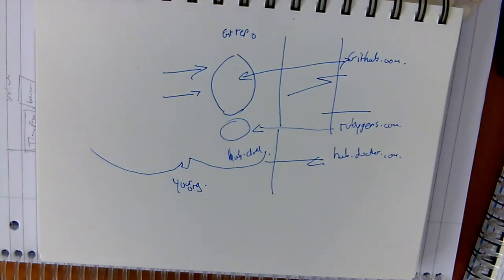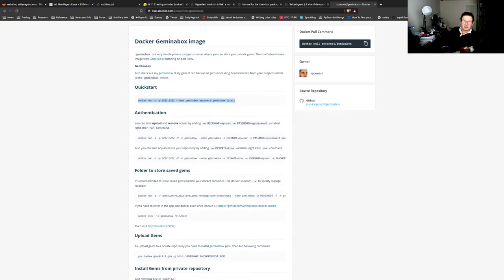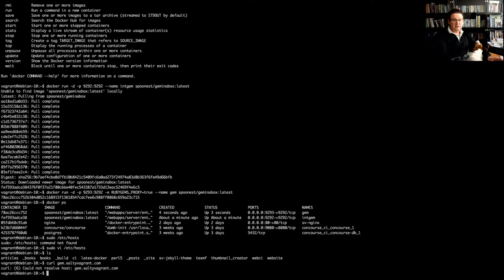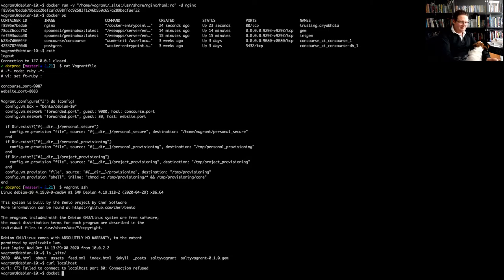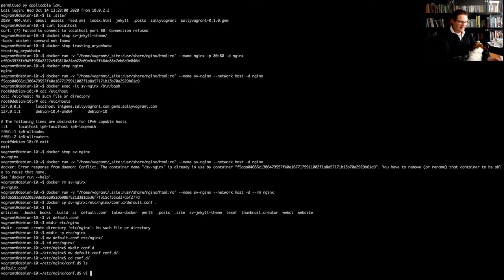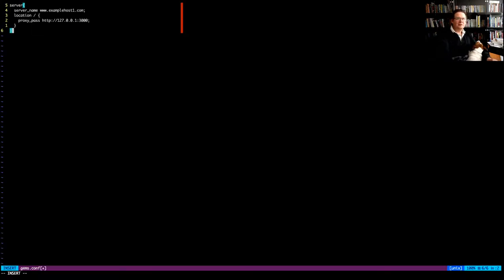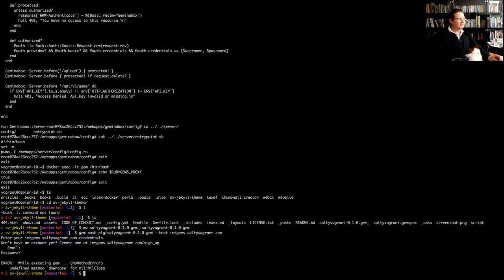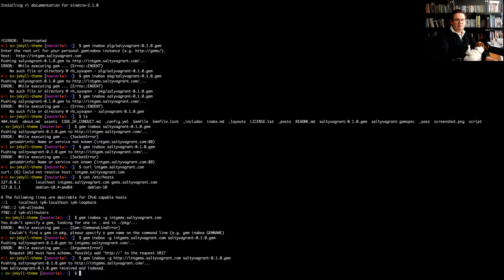Devops from scratch #20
In which I muck about getting a local private Ruby gem server working, but fail to get one working as a proxy to rubygems.org (more to come!)